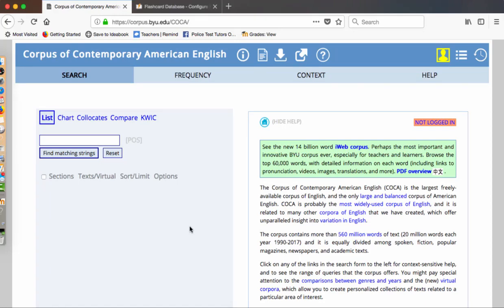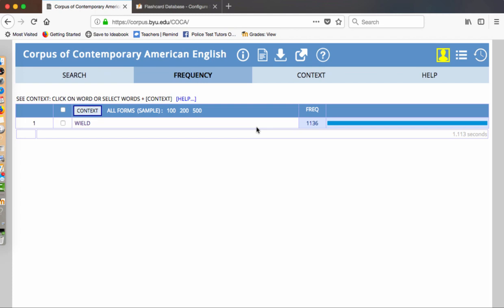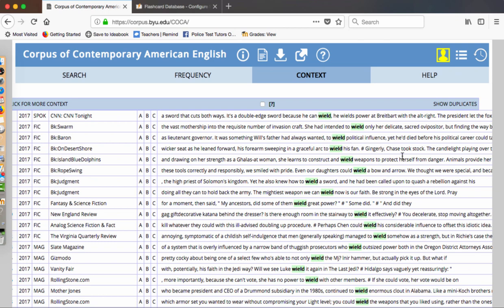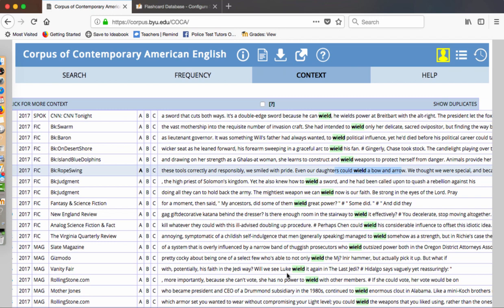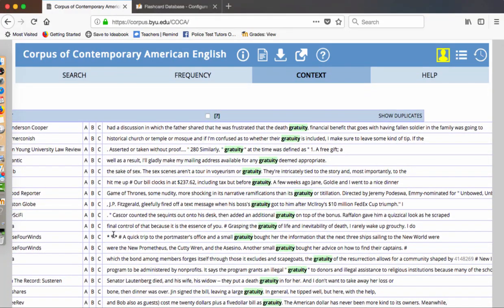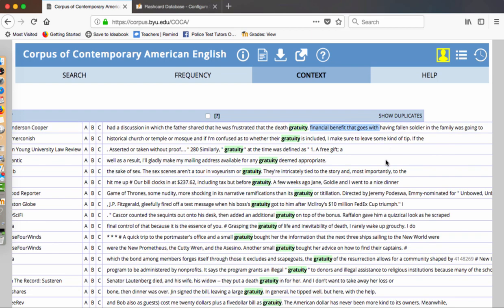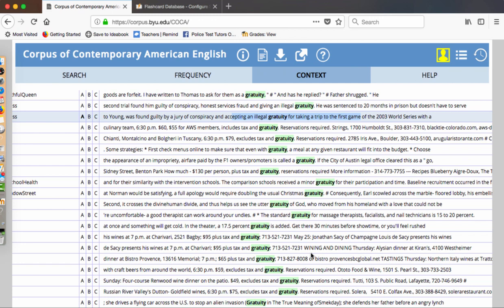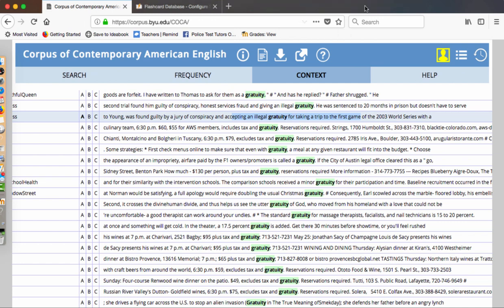BYU COCA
This video shows how you can improve your knowledge of words by looking at them in the context they are used. BYU's Corpus of Contemporary American English is a very powerful tool.